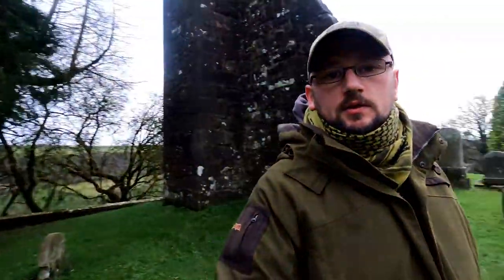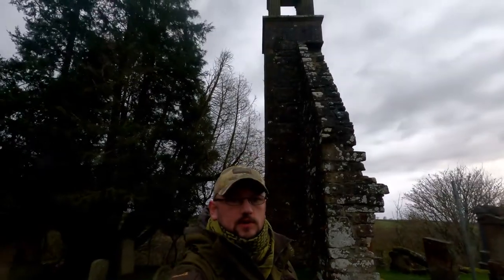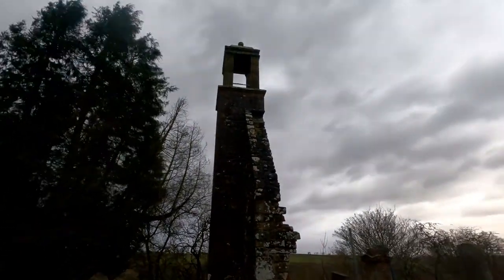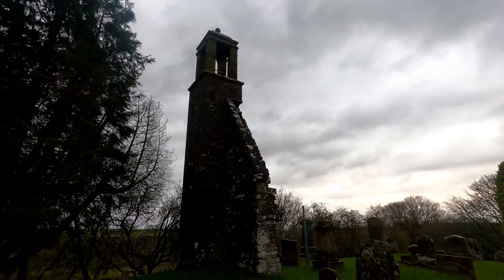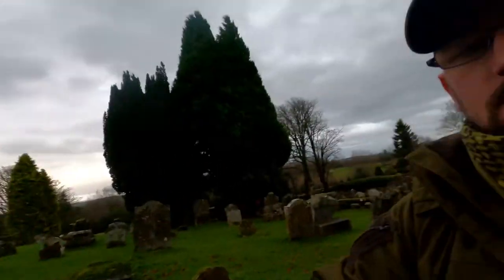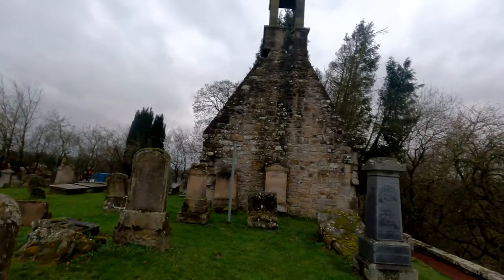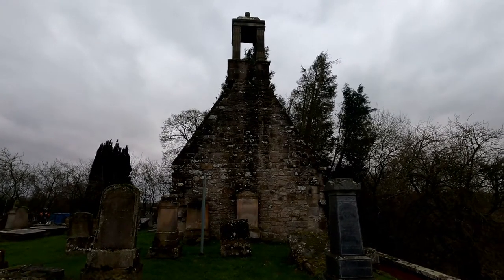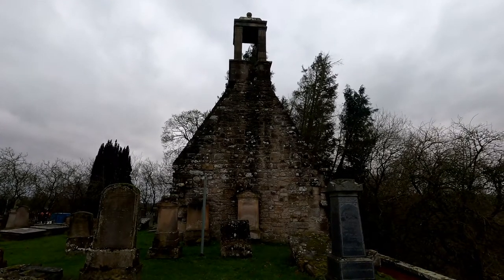EXPLORING SCOTLAND - ST NINIAN'S KIRK YARD AT STONEHOUSE - PART 1